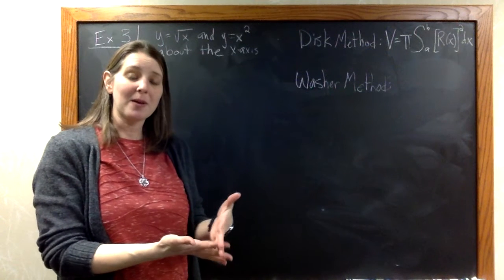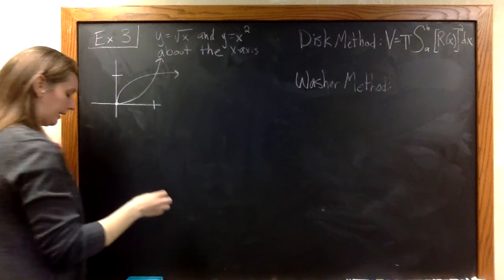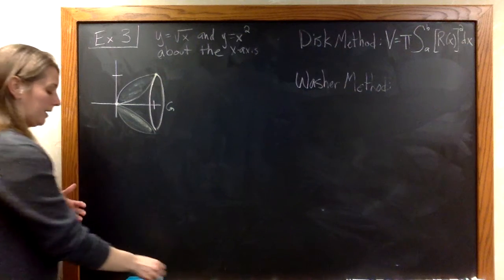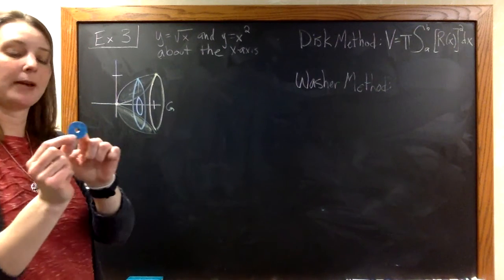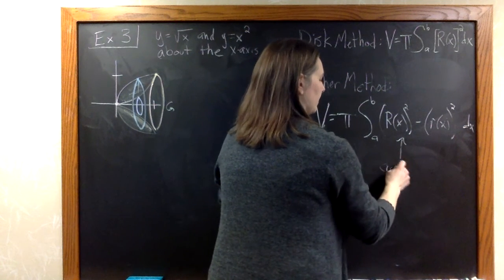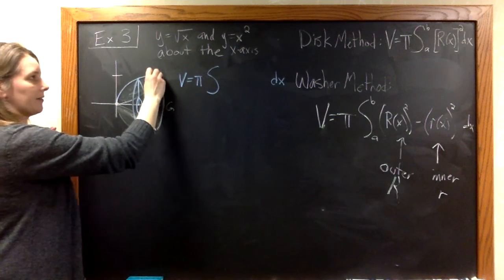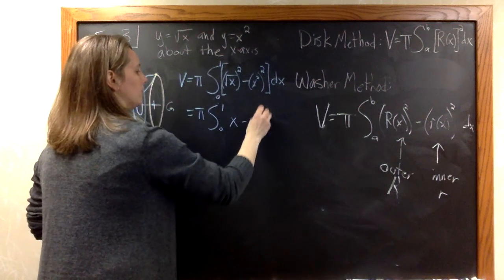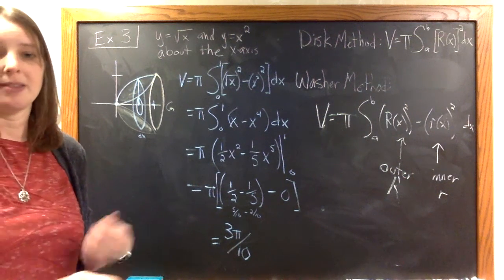Calc Lesson 7.2 Clip #3